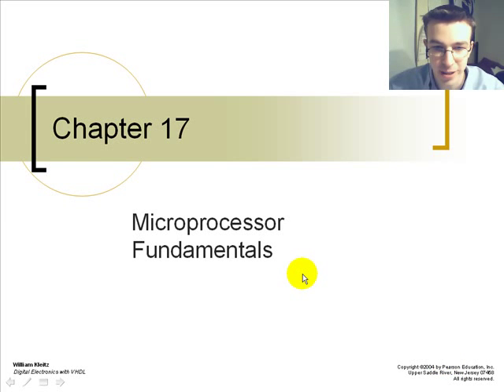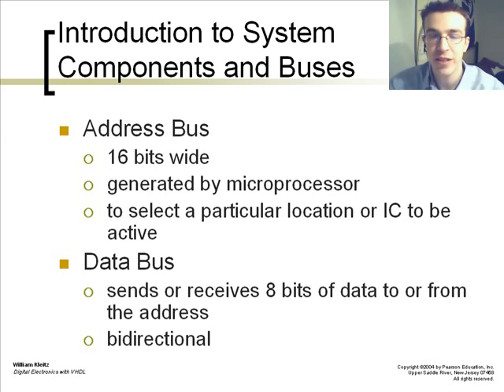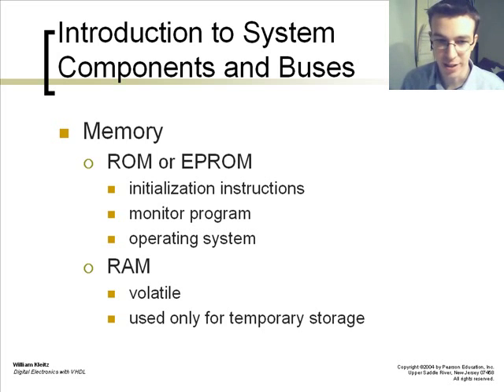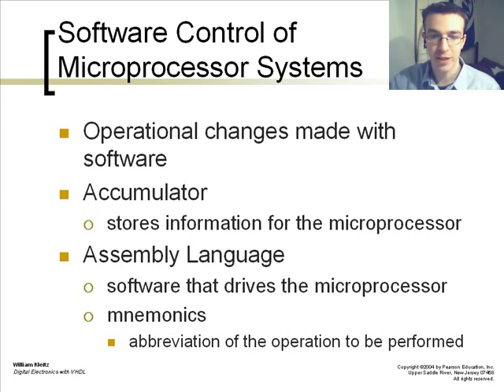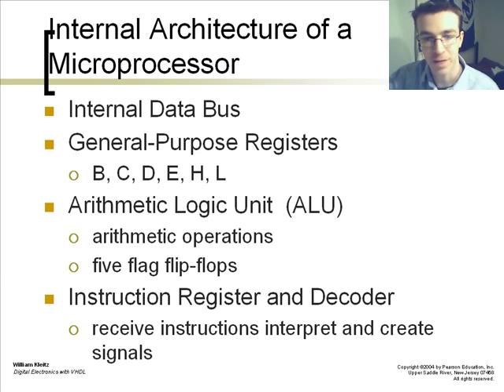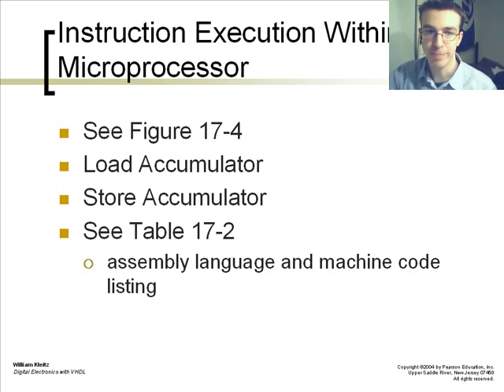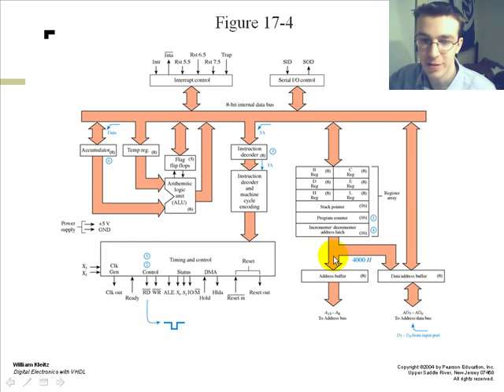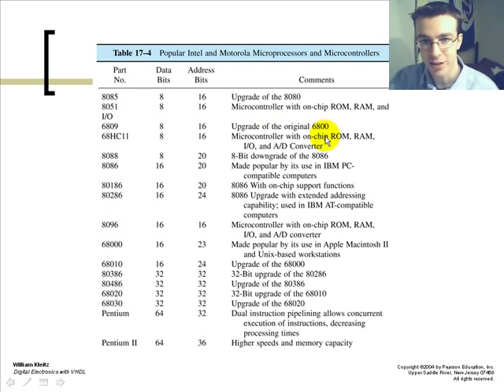Chapter 17 : Microprocessor Fundamentals